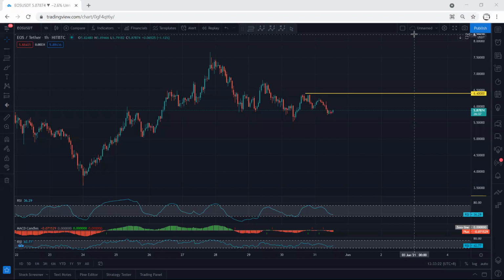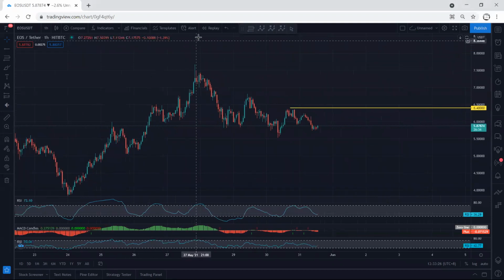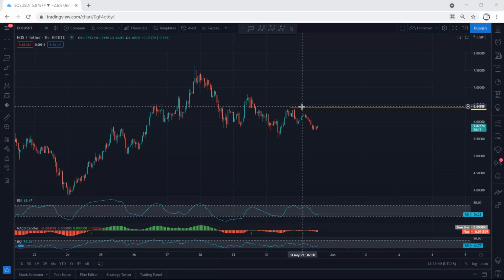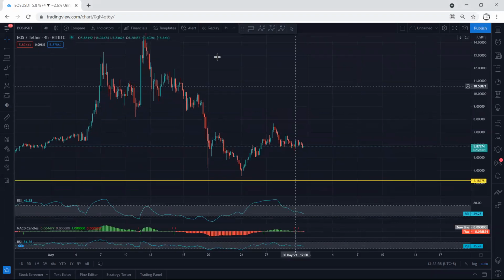EOS Technical Analysis for May 31, 2021 - EOS